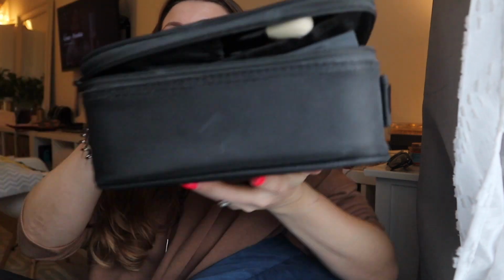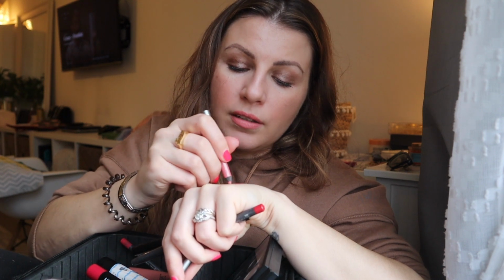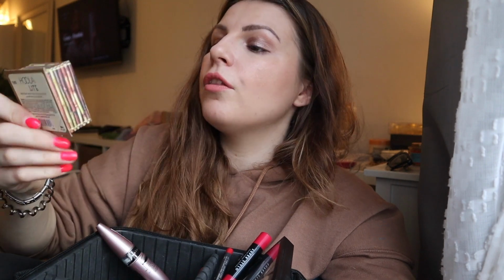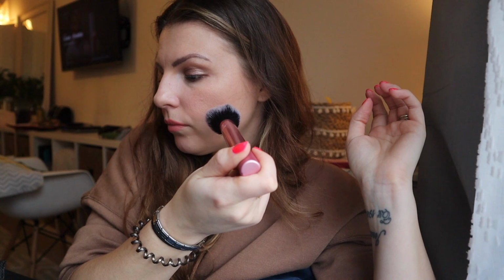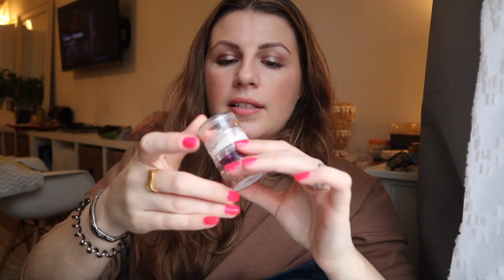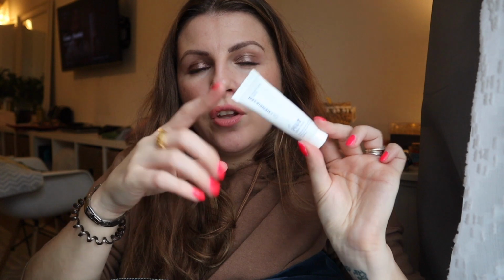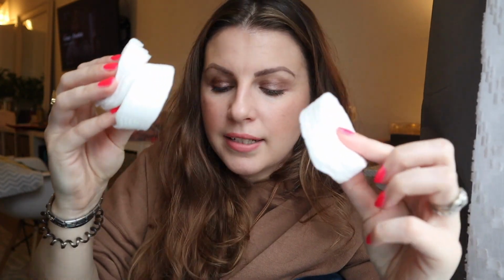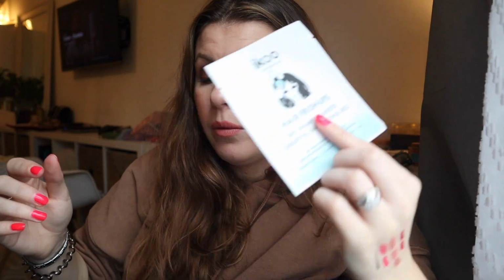Travel Beauty - TAKE ONE - New York Winter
Okay.. so I filmed this early last week to get ahead and since I've been using what I'd planned on taking I've actually condensed quite a bit and after asking on socials whether you'd like a follow up.. there will be a second travel makeup video covering what I ACTUALLY took. I was planning on scrapping this one and just posting the update but a few people suggested the before/after might be more interesting so.. prepare for A LOT of a packing content!! haha

This is the large travel case on Amazon

and the smaller zip around makeup bag

Welcome!